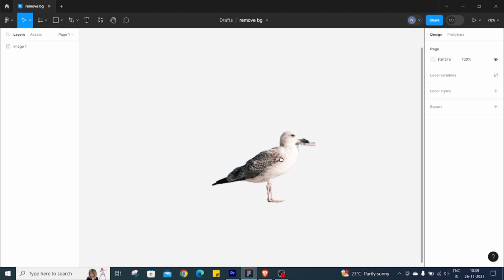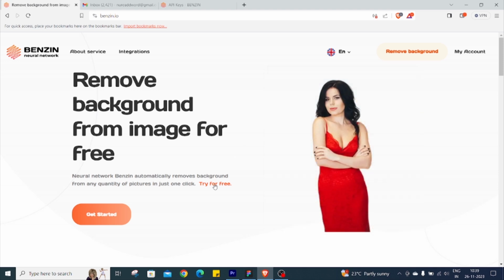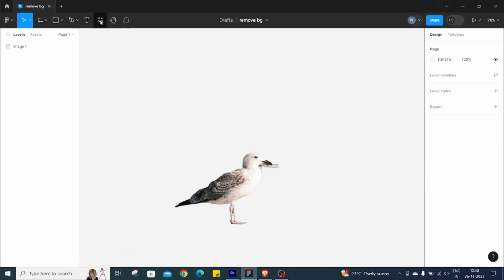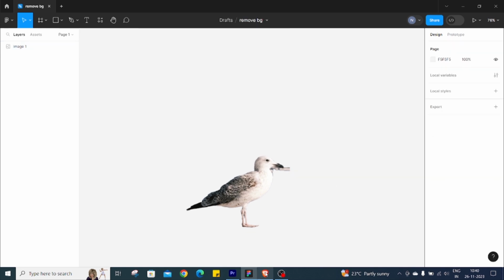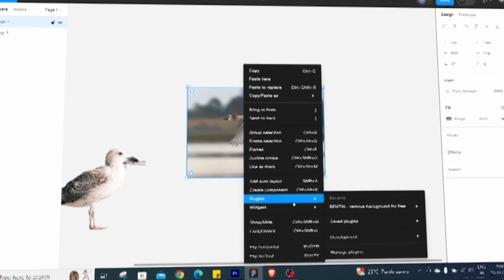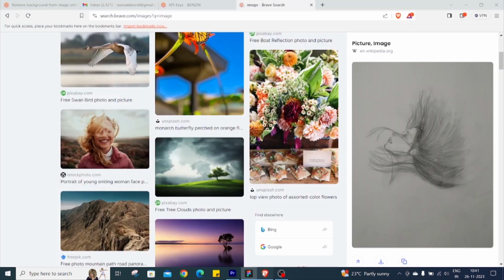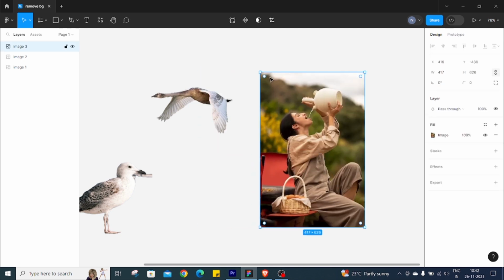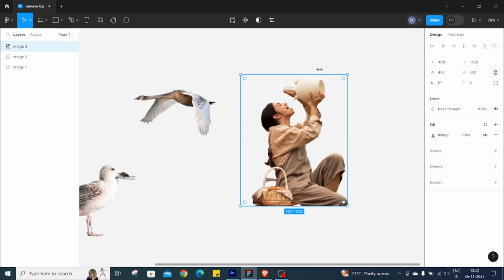Remove Image background in FIGMA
Figma remove background with Free plugin
remove background from images in figma,figma,figma tutorial